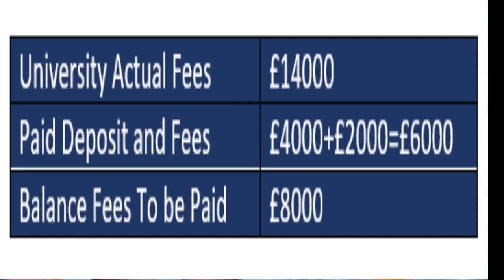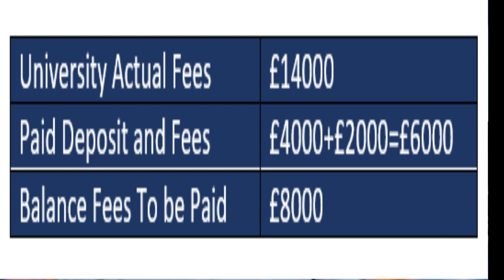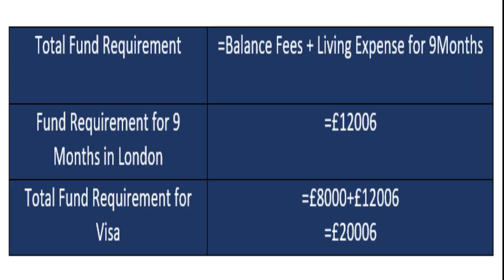UK STUDENT VISA REQUIREMENTS | STUDY ABROAD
UK STUDENT VISA FUND REQUIREMENT IS MANDATORY REQUIREMENT TO SHOW FUNDS THAT STUDENT IS SELF SUFFICIENT TO FINANCE HIS/HER STUDIES AND LIVING IN THE UK. IN THIS VIDEO WE ARE EXPLAINING THE UK STUDENT VISA FUND REQUIREMENT IN DETAIL.

Welcome to NTI ACADEMY a leading education consultant and training provide In India. It was founded by Izhar Khan graduate from University of Glasgow, UK world's top 50 University.

NTI specialises into foreign education consulting and help students to secure documentation, admission,visa and accomodation in foreign countries.

A Unit of NTI ACADEMY.
sevis fee payment for f1 visa
study abroad copenhagen
study abroad in usa,
cost of study in usa,
how to study in the usa,
what is the cost of study in usa,
usa,study abroad tips,
study abroad in us
uk post study work permit
know the complete i20 process
what is i20 form?
KNOW FULL APS GERMANY PROCESS.
What is APS Germany Process?
HOW TO OPEN GERMAN BLOCKED ACCOUNT?
HOW TO GET CAS LETTER UK?
What is UK CAS letter?
casletter letter
How to do WES Evaluation for Canada?
What is WES Canada?
HOW TO OPEN GIC ACCOUNT FOR CANADA?
HOW TO CLEAR GTE AUSTRALIA REQUIREMENTS?